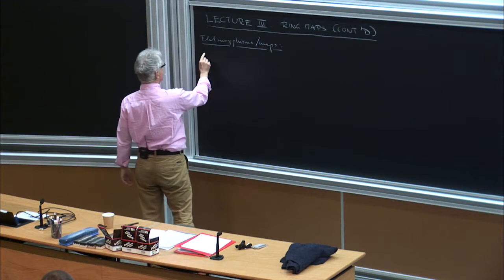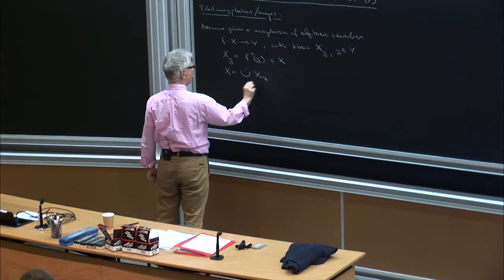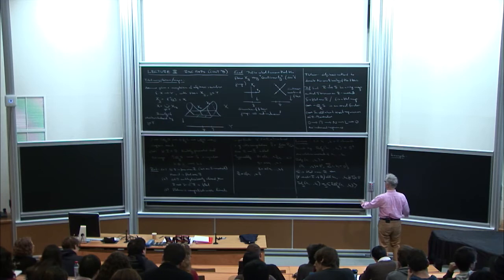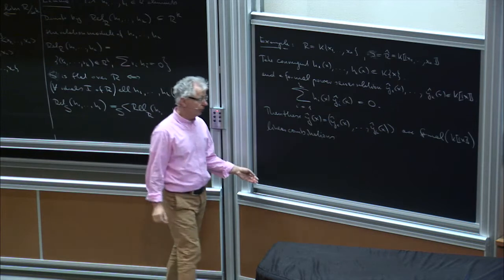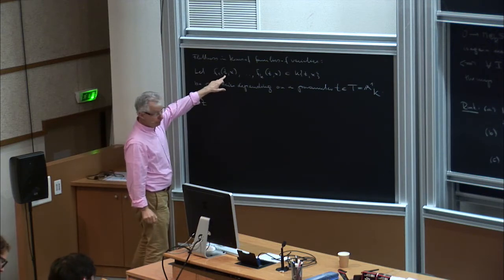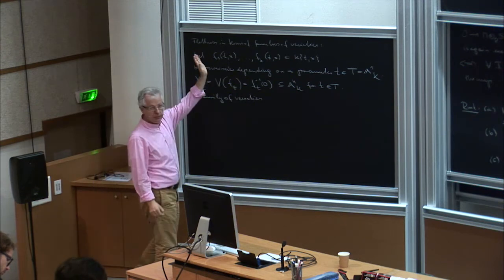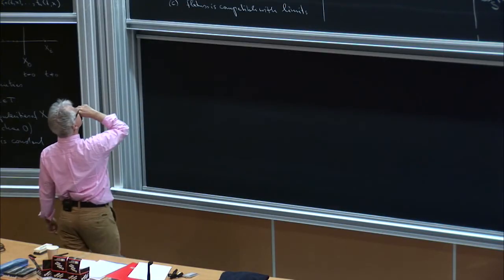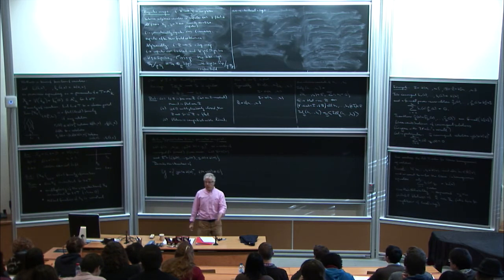Herwig Hauser : Commutative algebra for Artin approximation - Part 3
In this series of four lectures we develop the necessary background from commutative algebra to study solution sets of algebraic equations in power series rings. A good comprehension of the geometry of such sets should then yield in particular a "geometric" proof of the Artin approximation theorem.

Recording during the thematic meeting: «Introduction to Artin Approximation and the Geometry of Power Series» the January 28, 2015 at the Centre International de Rencontres Mathématiques (Marseille, France)